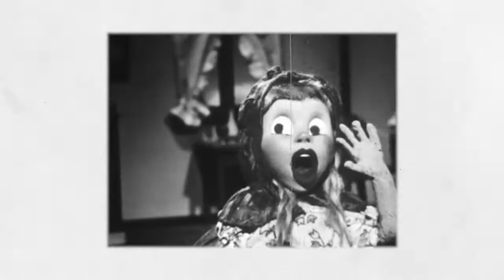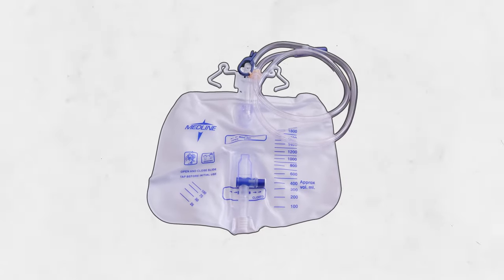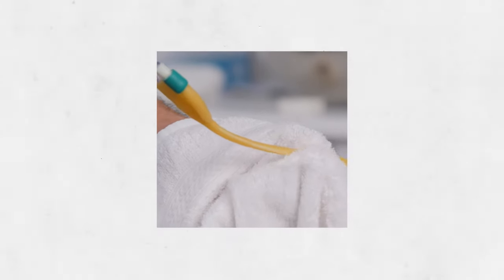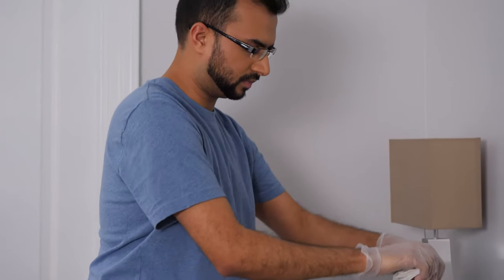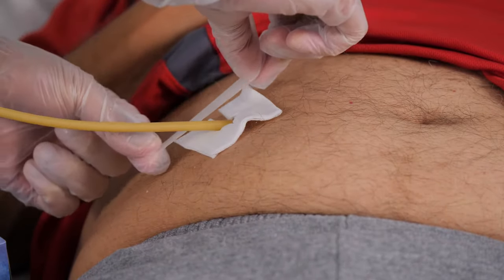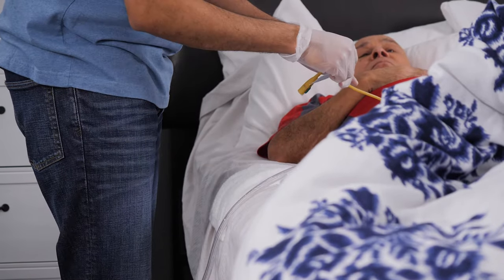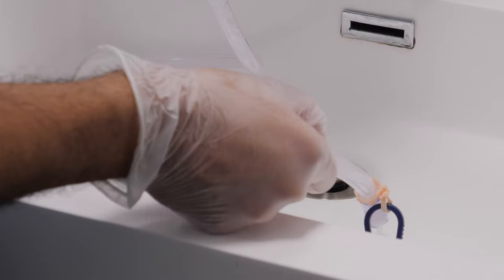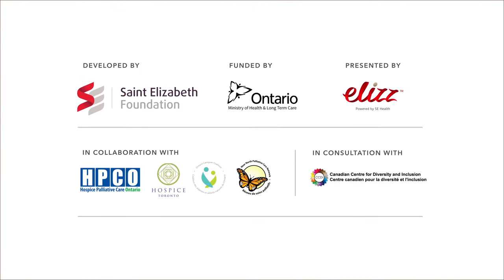How To Maintain A Catheter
How to keep a Catheter Clean & Maintenance suggestions.